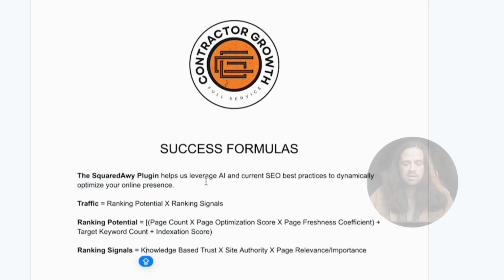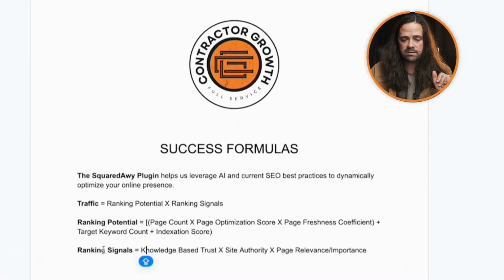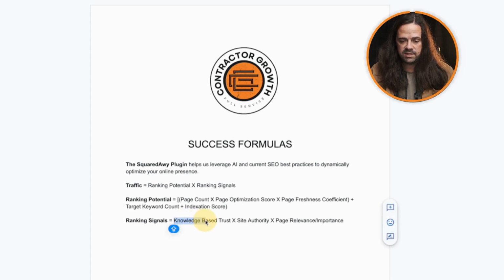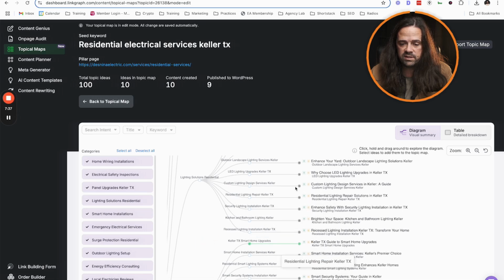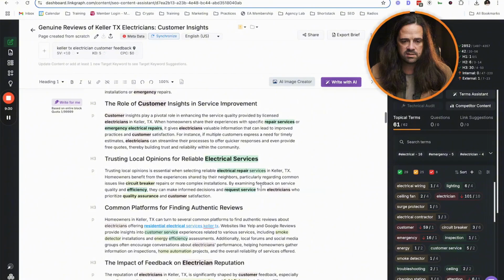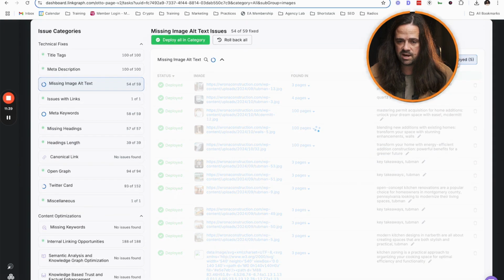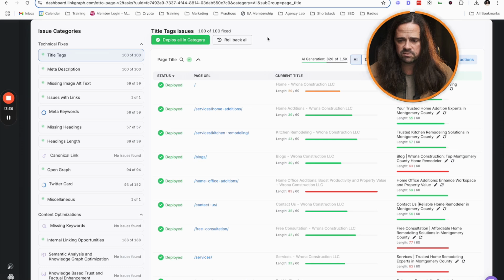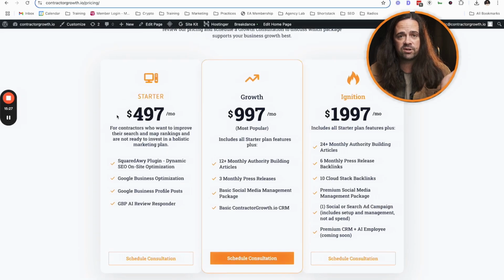Winning SEO Formula for Contractors: Secrets to Dominate Local Search and Grow Your Business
Dominating local search isn’t just about luck or spending a lot on ads.

There’s actually a formula behind it. And if you’re a contractor who wants to appear when clients are searching for services like yours, learning this formula can make all the difference.

In this video, we explain how to create a results-driven SEO formula designed just for contractors like you. Imagine your business showing up on page one every time someone nearby searches for your services—no more paying for leads or getting lost among competitors!

Your support means a lot to us and helps us continue creating more tips and resources to grow your contracting business.
About Contractor Growth Solutions:
Contractor Growth Solutions is a contractor marketing agency dedicated to helping contractors grow their businesses and stand out in the local market. We specialize in providing tailored marketing solutions designed specifically for contractors. Our mission is simple: to make marketing easy and effective so you can focus on what you do best—serving your clients and building your business.